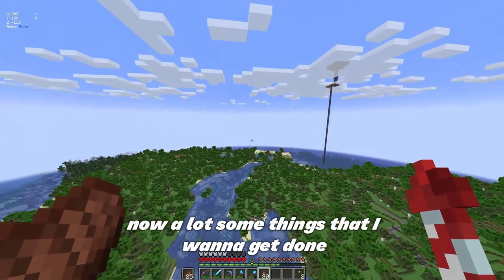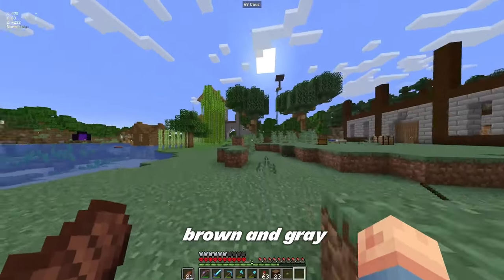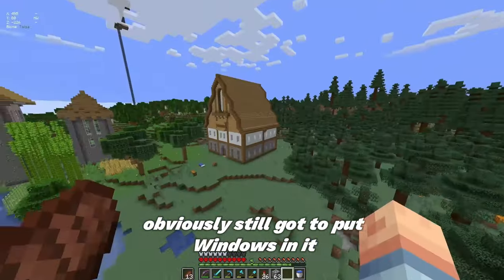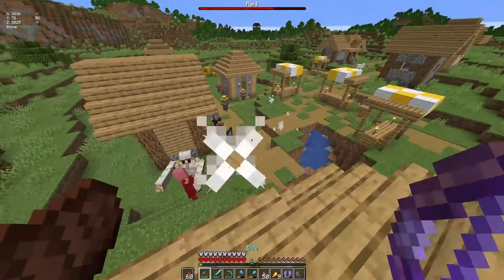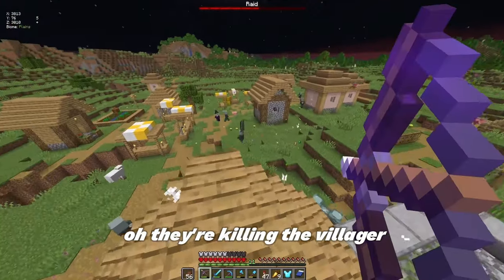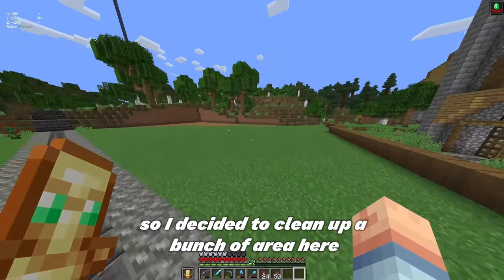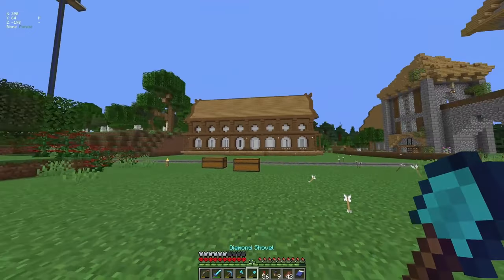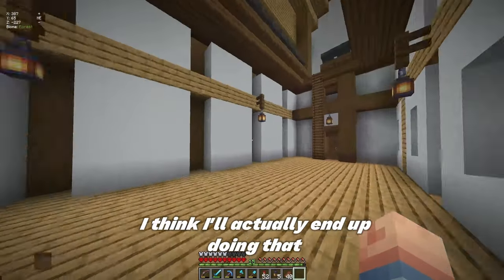Successfully Completing a Raid In Minecraft Hardcore!